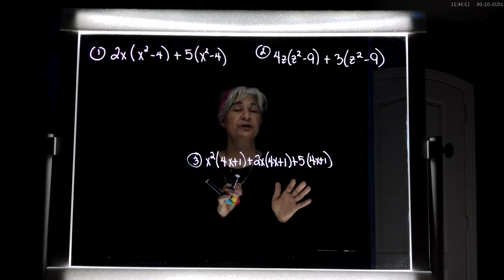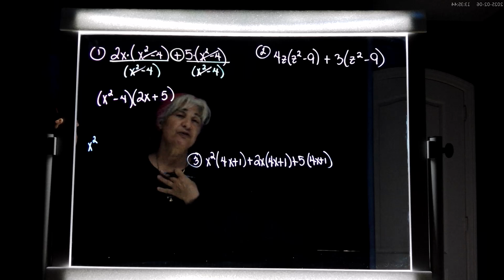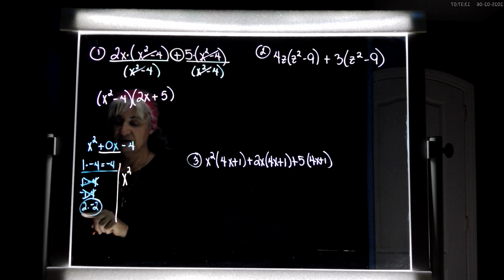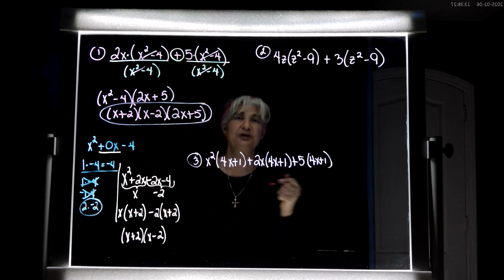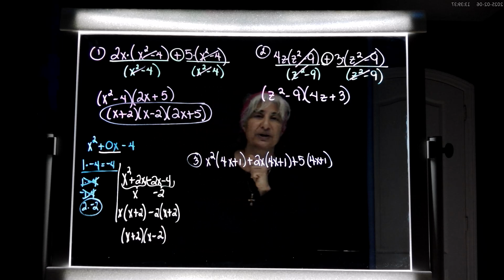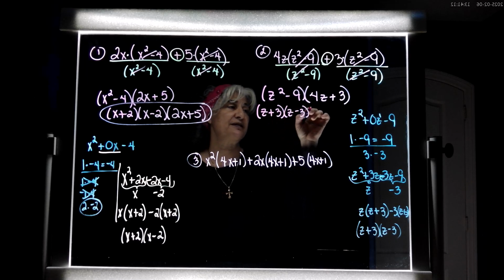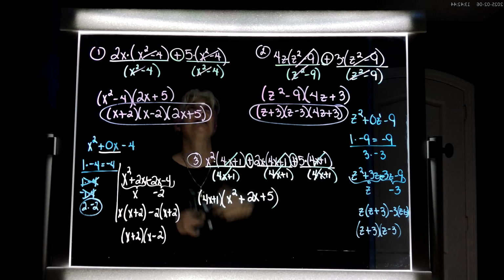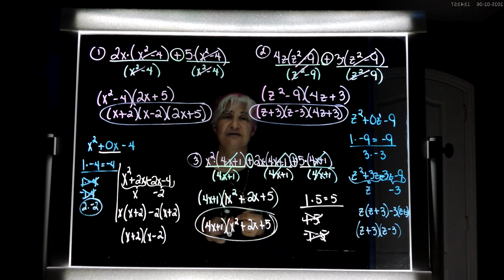Factor by grouping - common parentheses - answer key part 2